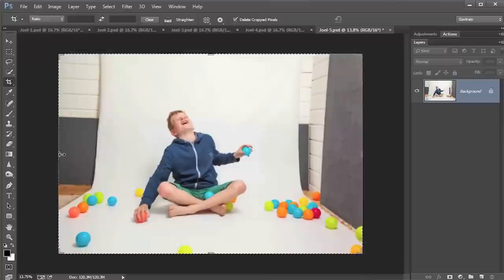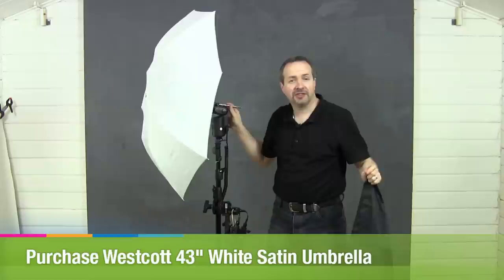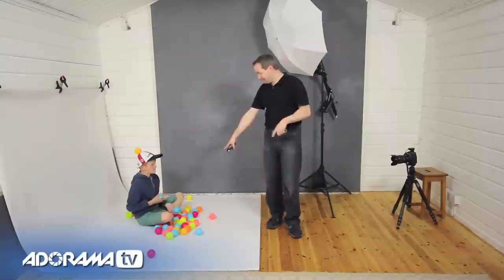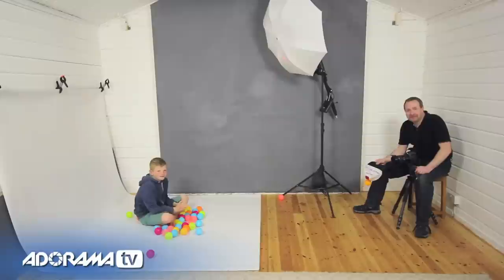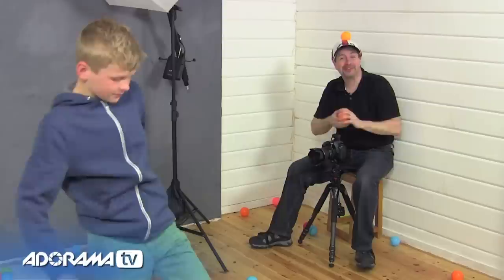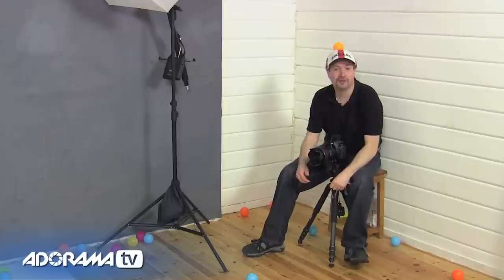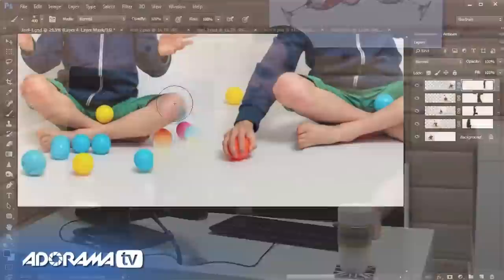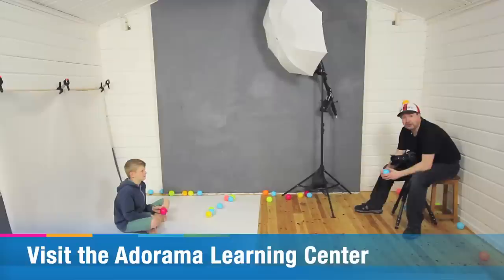Home Studio Essentials Part 2 : Take and Make Great Photos with Gavin Hoey: Adorama Photography TV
One of the first light modifiers most photographers buy is an umbrella. In this video Gavin Hoey gives you two very different uses for the translucent shoot-through umbrella. You'll discover just how this versatile lighting tool can be used to create moody headshots and evenly lit shots in a small studio.

After taking the photos, follow Gavin into Photoshop CC where he combines five photos to produce a very unique portrait sequence.

Post your images to Adorama's Facebook page and watch for Gavin's feedback! now.